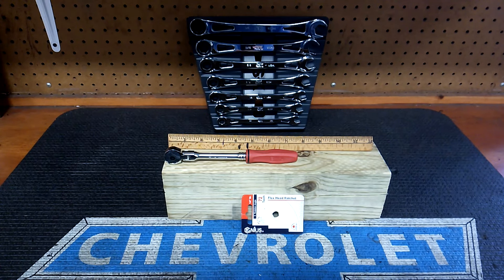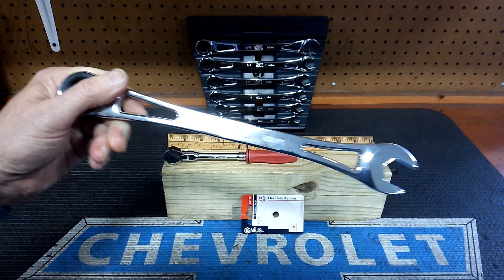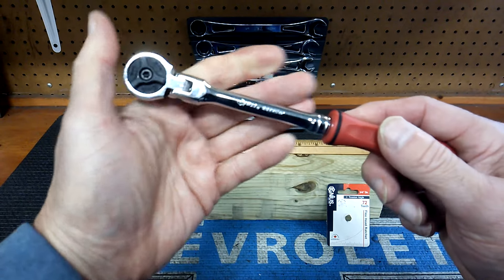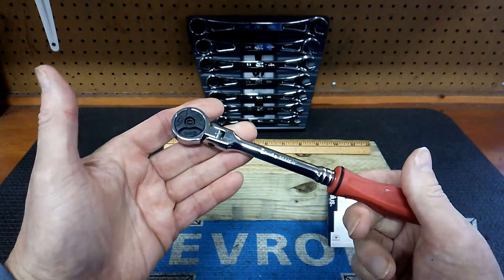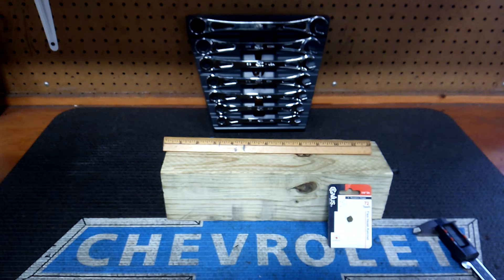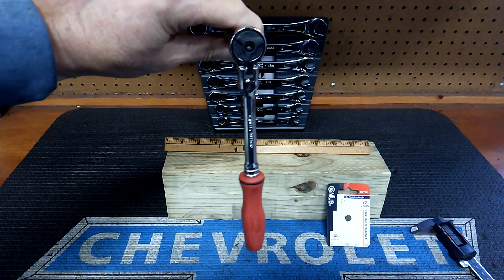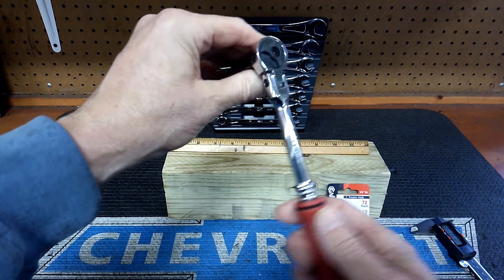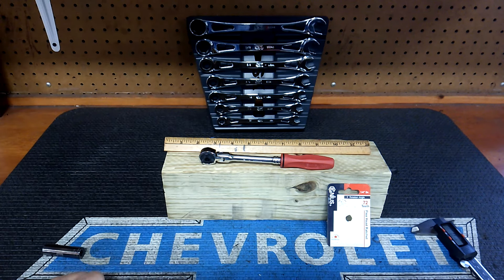GENIUS 1/4 drive flex-head ratchet(underrated) SK ratchet wrench set give away info!